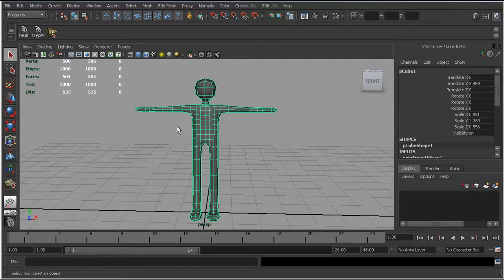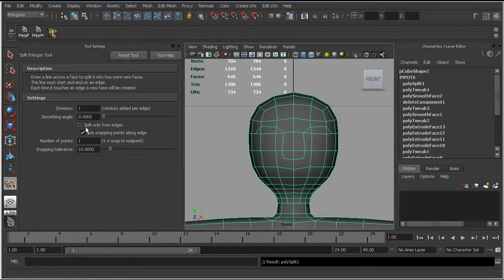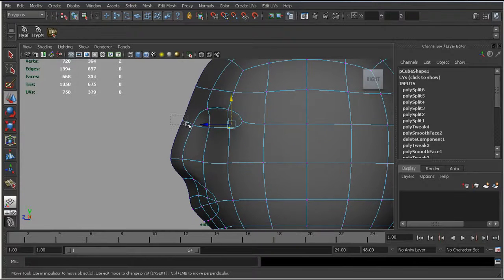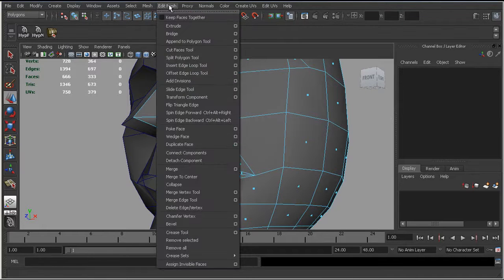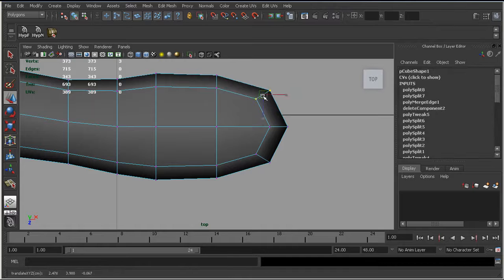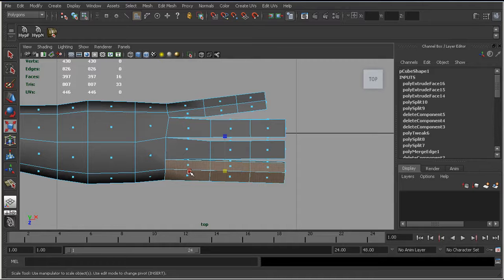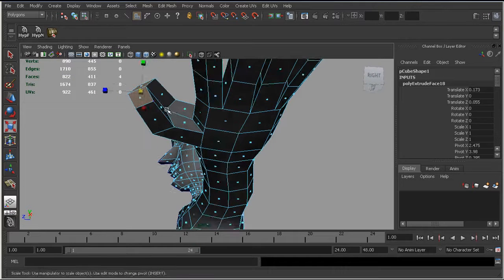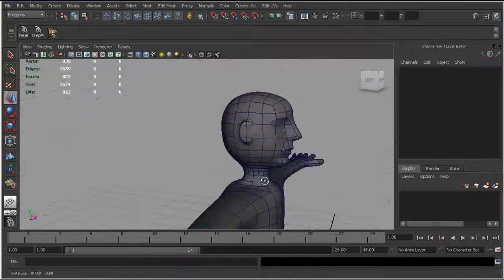StartVFXPro — Basics Course — Day2 Exercise 4